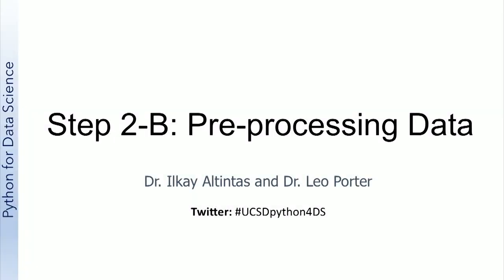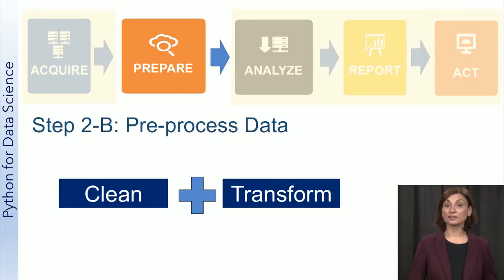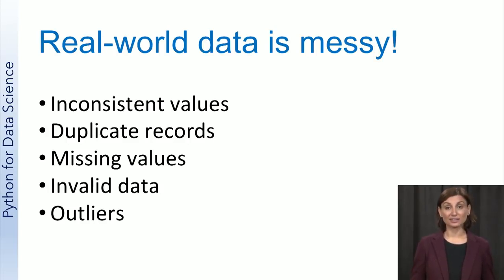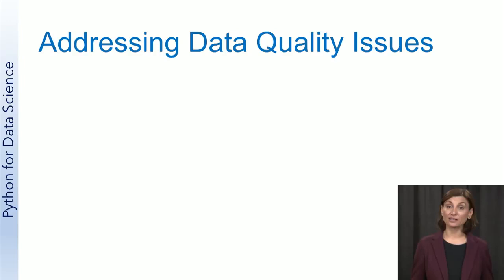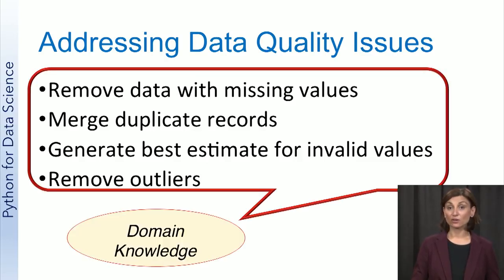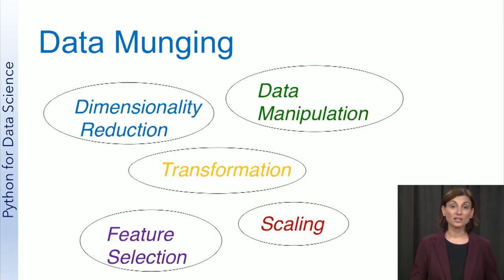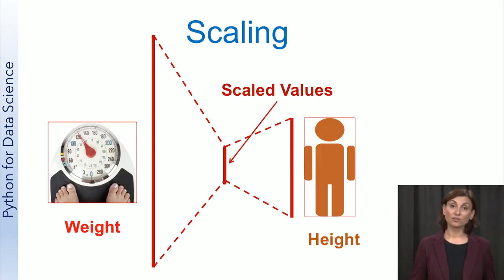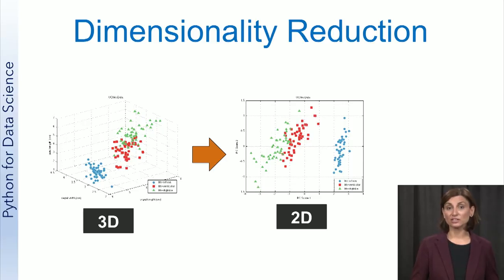12 Step 2B, Pre Processing Data